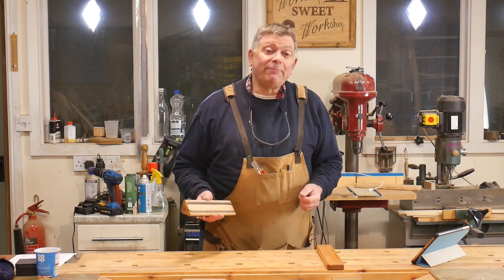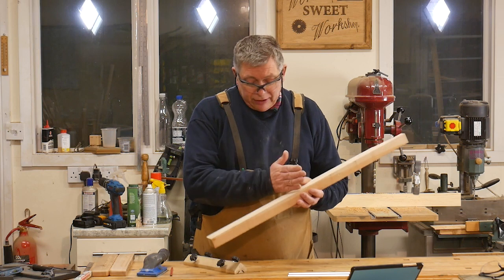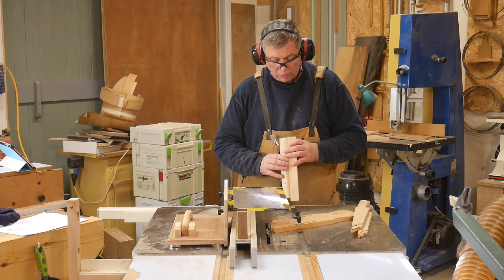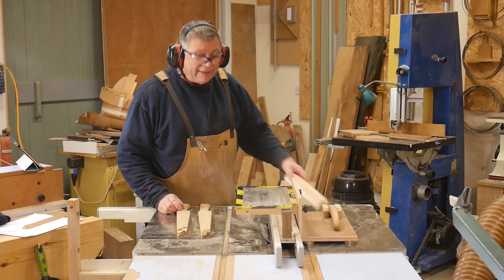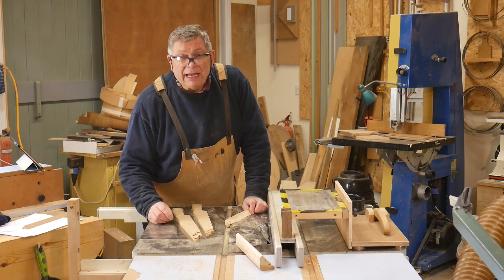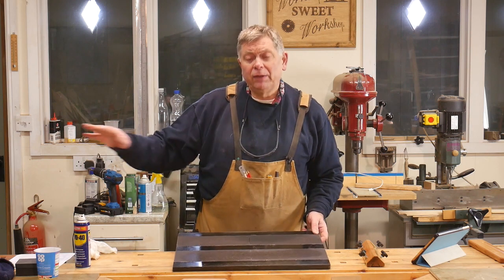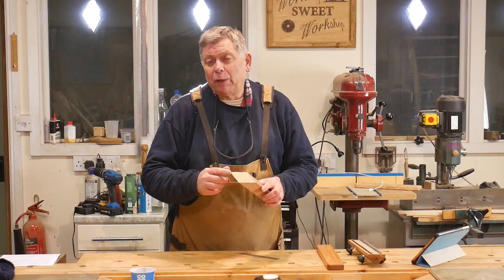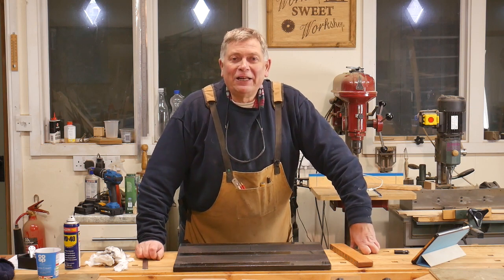Two Jointer knife honing Jigs!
Two essential jigs to keep your jointer knives in tip-top condition. Easy to make and they will save you money and time getting them re-ground!
Oh yes, and look out for the flying debris...